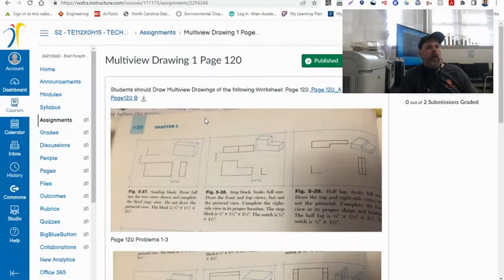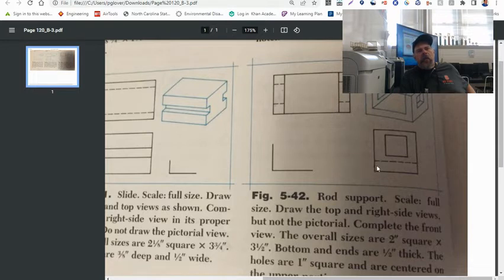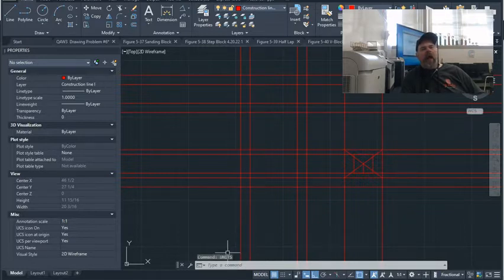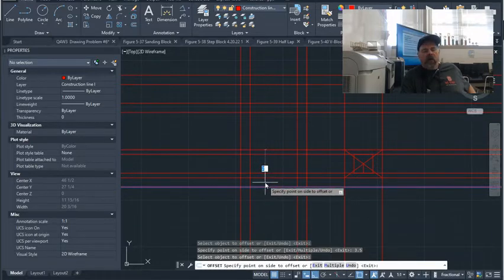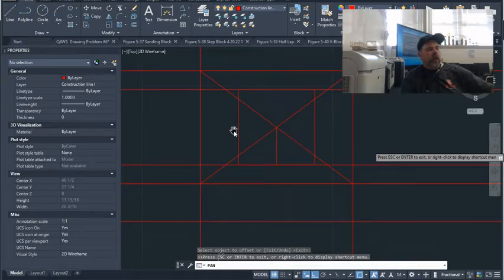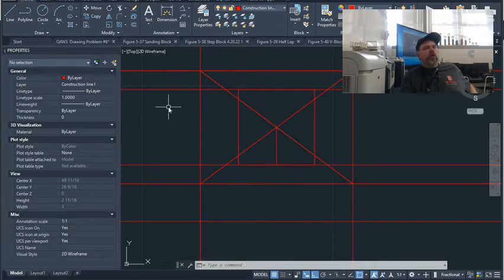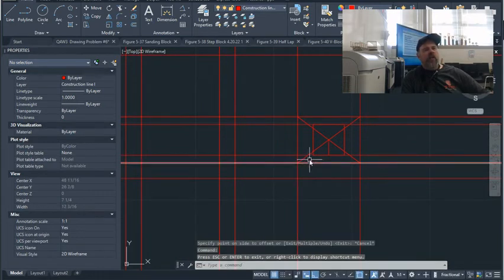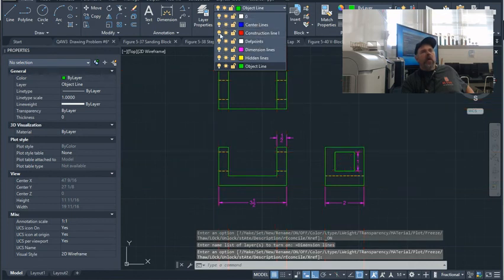Page 120 Figure 5-42 Rod Support